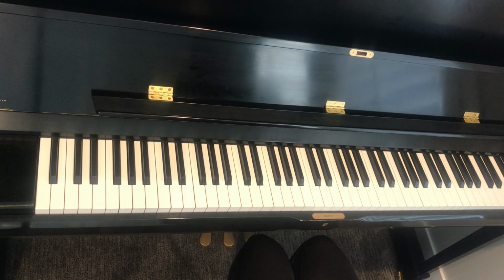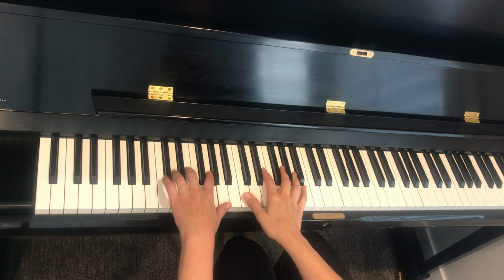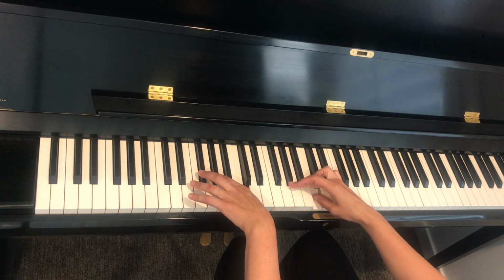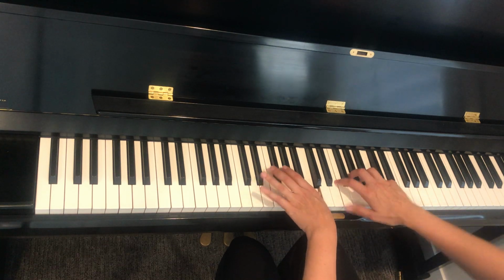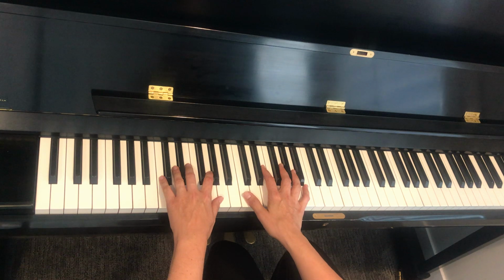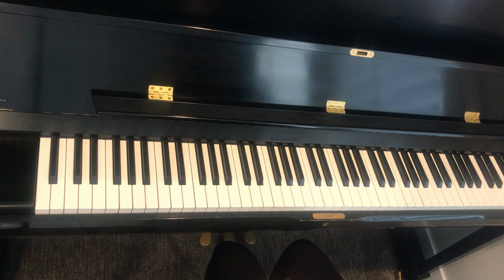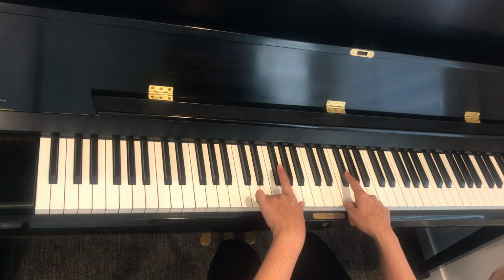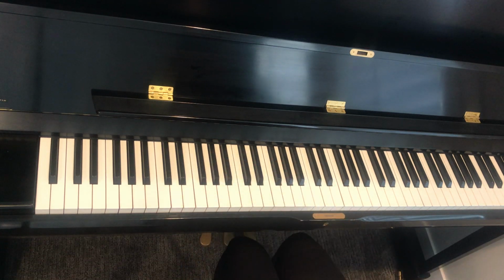SPS - Technic Step #8: Triad Arpeggios HT White Roots & G flat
Streamlined Piano Steps Series - Technic Step #8: Triad Arpeggios hands together two octaves on the roots C, D, E, F, G, A, B, and G flat. Specific technic tips on how to use the hands to lay the foundation for speed later on is demonstrated.